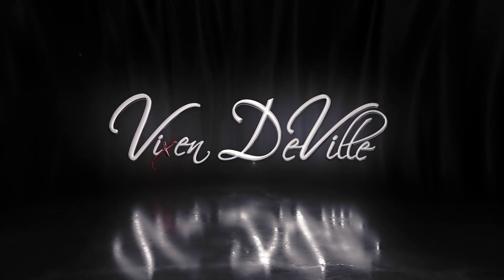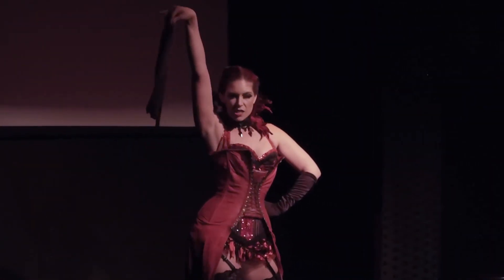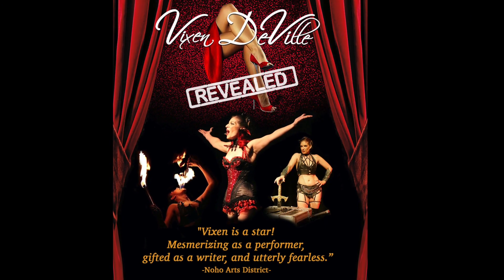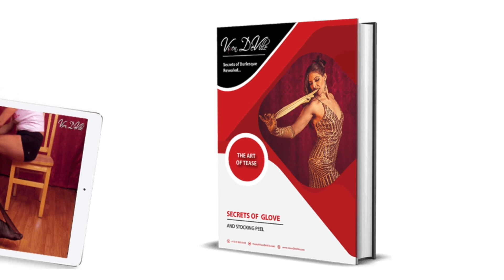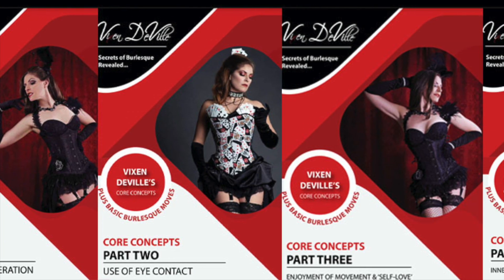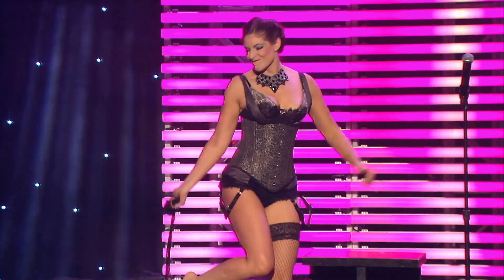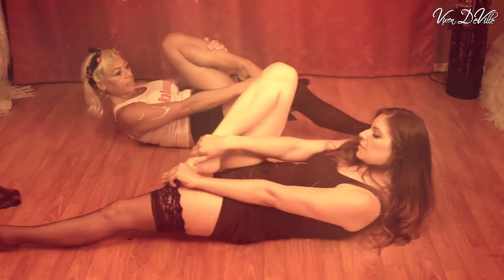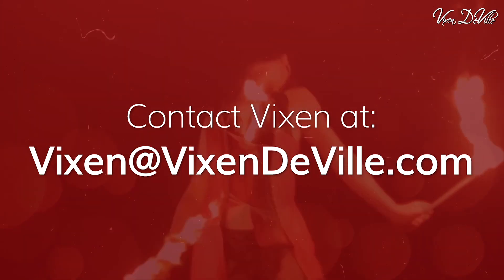Learn The Art Of Tease - Glove and Stocking Peel with Vixen DeVille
Presented as part of Vixen DeVille's online training series, "Secrets Of Burlesque Revealed"

SECRETS TO GLOVE AND STOCKING PEEL

A perfect blend of Peel Technique and Performance Technique so that you, too, can master, ‘The Art Of Tease’.

Purchase gives you life time instant access to Vixen’s online informational video and accompanying PDF which will reveal to you step-by-step:

► How to enhance your Pre-Peel and Post-Peel in order to make EVERY MOMENT COUNT.

► How to utilize your props and costume to enhance your Character & Story.

► How to remain high status to your props and costume so that they don’t steal the spotlight.

► The secrets to simple Bonus Nifty Tricks that instantly make you look like a pro.

► Learn 12 of my techniques for Glove and Stocking Peel with additional focus on Pre-Peel and Post-Peel techniques.

► Discover how to apply my “Core Concepts of Burlesque performance” to Glove and Stocking peel technique in order to enhance audience manipulation, stage charisma and to improve ANY moment of prop manipulation or removal of ANY costume piece.

► Learn secret to using “Functional and Cosmetic” action, staying High Status to your props and costume and how to creatively and intentionally break ‘the rules’ for character and storytelling effect.